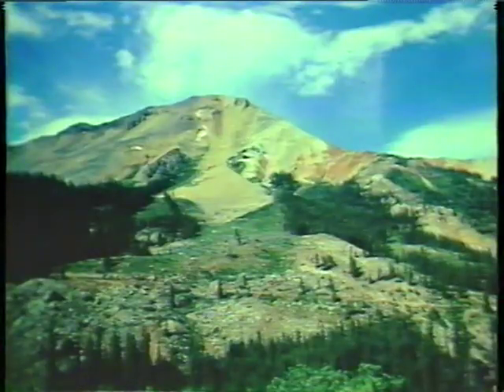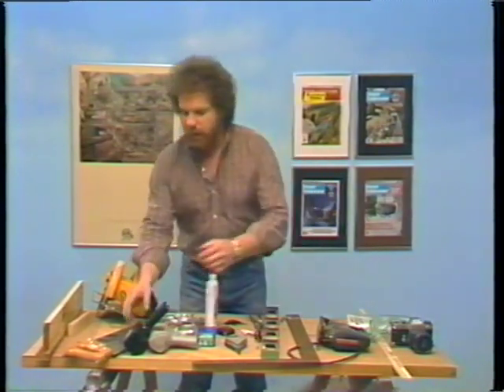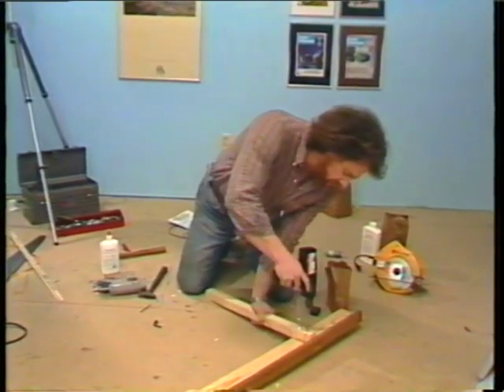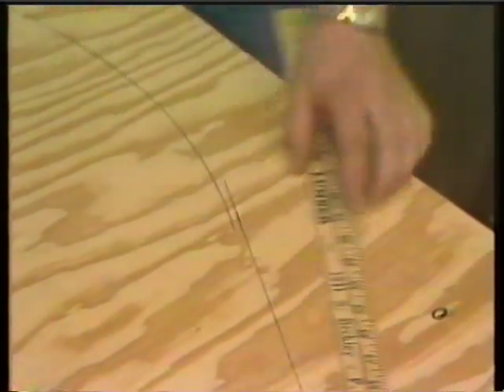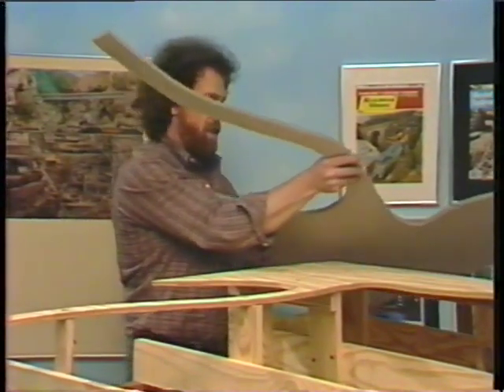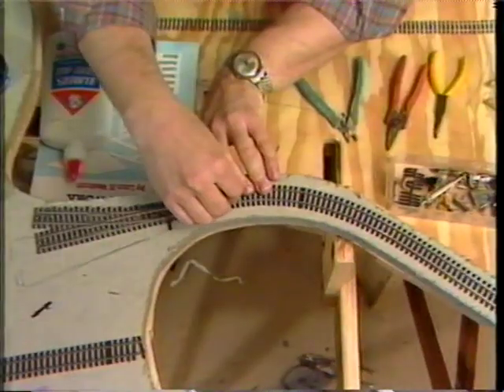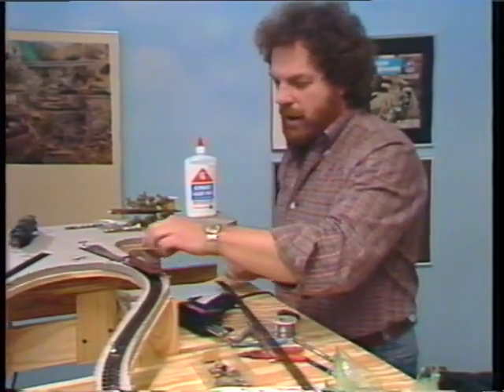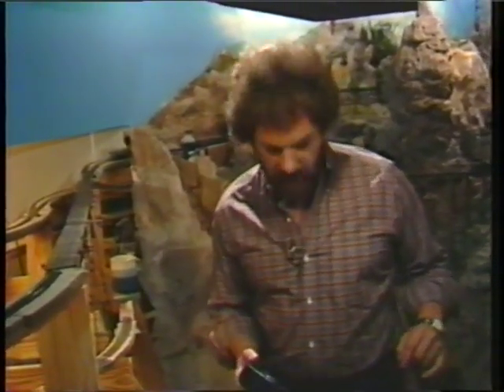Malcolm Furlow On Layout Design and Expansion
Malcolm discusses his plans to expand his layout.